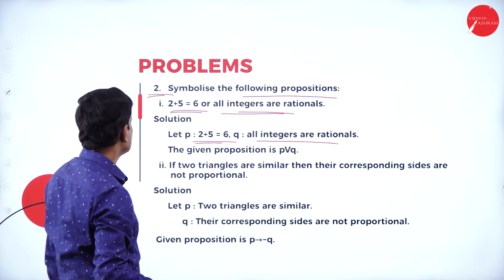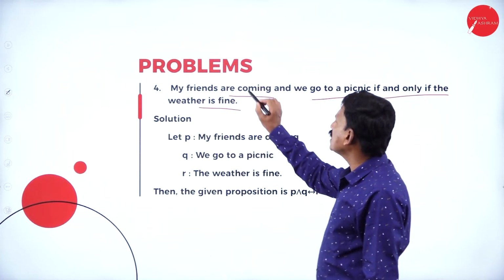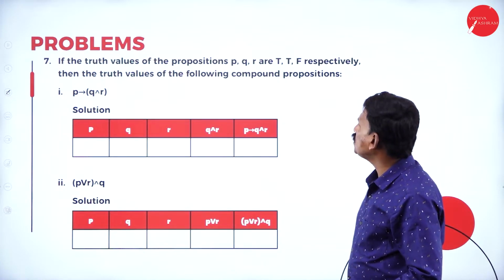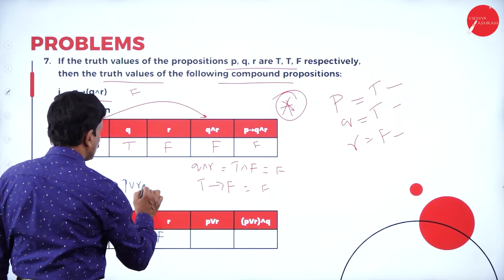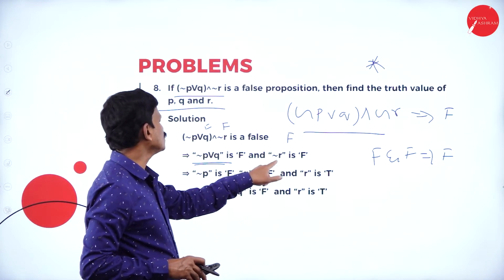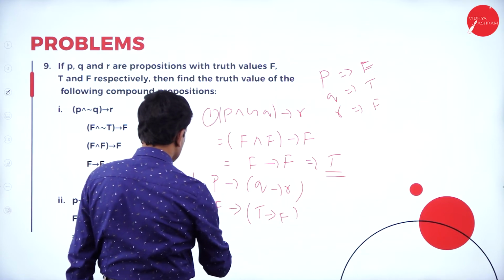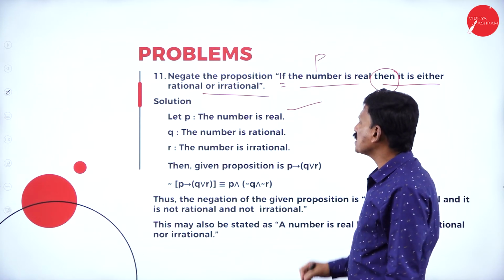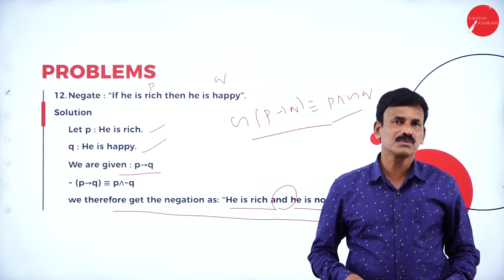DAY 18 | MATHEMATICAL FOUNDATION | I SEM | B.CA | NEP | BASIC CONCEPTS OF SET THEORY | L2